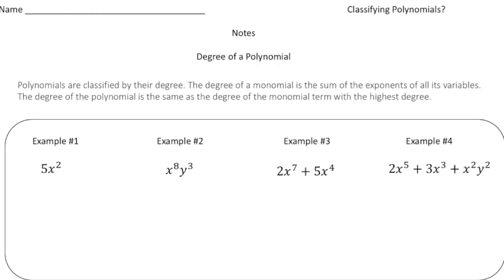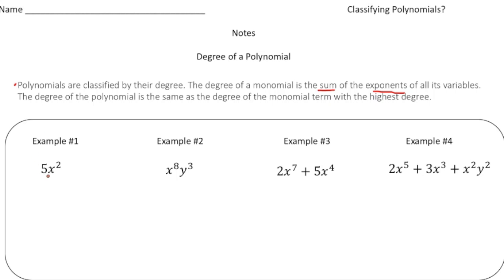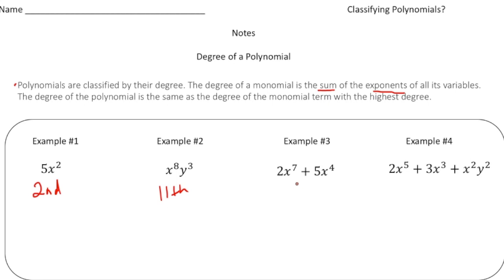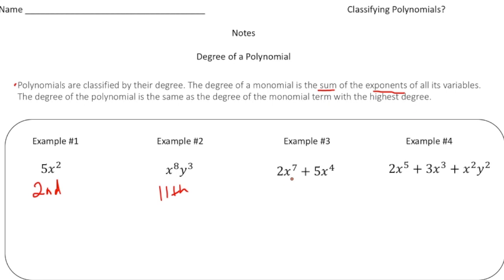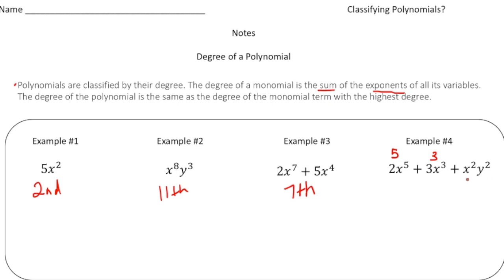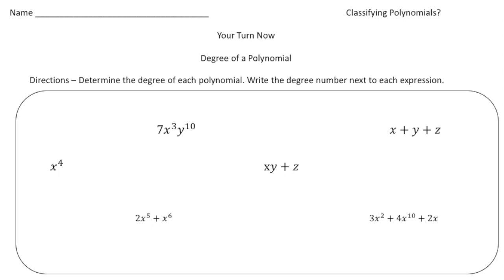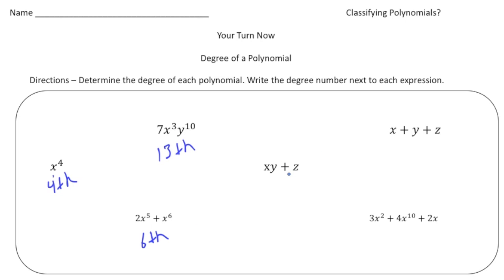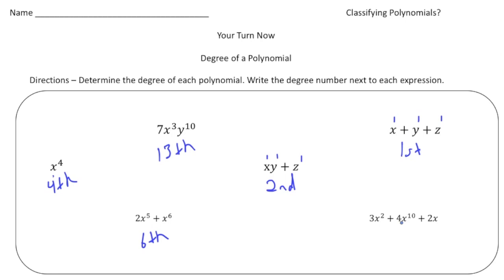The Degree of a Polynomial | Math Made Easy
Understand the concept of the degree of a polynomial in this simple and clear tutorial! We’ll break down how to identify the degree of a polynomial and why it’s important for classifying and analyzing polynomials.